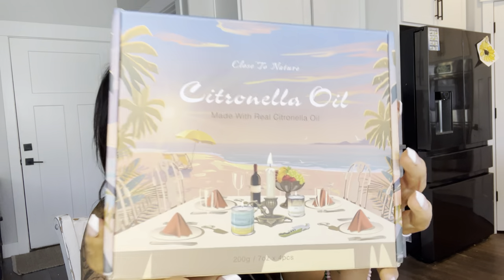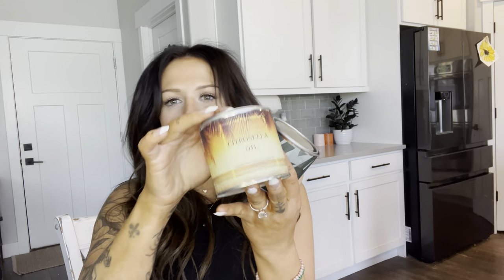"Long-Lasting Citronella Candles: Outdoor Scented Set - 4 Pack, 28 Oz"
Review: Long-Lasting Citronella Candles Review: Ultimate Outdoor Ambiance

If you've found our review of the Long-Lasting Citronella Candles insightful and are enticed by the prospect of enhancing your outdoor ambiance while keeping insects at bay, we invite you to consider supporting our channel by making a purchase. By acquiring this set of candles, you not only elevate your outdoor experiences but also contribute to the growth and continuation of our informative content.

The Long-Lasting Citronella Candles are more than just a source of illumination and insect protection; they represent a bridge between your desire for a serene outdoor atmosphere and our commitment to delivering valuable reviews and recommendations. Your purchase becomes a tangible way to show your appreciation for the content we bring to you.

Light up your outdoor spaces with the Long-Lasting Citronella Candles and simultaneously help us continue providing insightful reviews and enhancing your consumer choices. Click the link below to bring these candles into your outdoor haven while also supporting our channel. Thank you for being a cherished member of our community and for considering the Long-Lasting Citronella Candles as an embodiment of your support and dedication

The Long-Lasting Citronella Candles in the 4-pack, 28 oz set, are a delightful addition to any outdoor setting. Crafted with the perfect blend of fresh citronella oil and natural soy wax, these candles promise not only to enhance your outdoor ambiance but also to keep pesky insects at bay. In this review, we'll explore the notable features, burn time, and overall performance of the Long-Lasting Citronella Candles and how they can elevate your outdoor experiences.

One of the standout qualities of these candles is their natural citronella composition. Citronella oil is renowned for its insect-repelling properties, making these candles an excellent choice for creating a serene outdoor environment free from bothersome bugs. The gentle and refreshing scent of citronella adds an inviting touch to your outdoor gatherings.

The generously sized 28 oz candles boast an impressive burn time of up to 200 hours per candle. This means that with the 4-pack set, you'll have a total of 800 hours of soothing candlelight and insect protection. This extended burn time ensures that your outdoor events, from garden parties to patio relaxation, remain illuminated and enjoyable for a significant duration.

Crafted with natural soy wax, these candles offer a clean and eco-friendly burn. The soy wax not only contributes to the candles' longevity but also releases the citronella scent in a subtle and pleasant manner, creating an atmosphere of relaxation and tranquility.

The Long-Lasting Citronella Candles are versatile companions for a range of outdoor settings. Whether you're hosting a barbecue, lounging on the patio, or enjoying a cozy evening on the balcony, these candles add a touch of sophistication and practicality to your outdoor decor.

The candles' minimalist and elegant design complements various outdoor aesthetics, seamlessly integrating into your existing decor. The warm glow emitted by the candles enhances the overall ambiance, creating a charming and inviting outdoor space for you and your guests.

While the citronella scent repels insects, it's important to note that these candles may not offer complete protection in heavily infested areas. However, they do contribute to minimizing the presence of pests and provide a more enjoyable outdoor experience.

In conclusion, the Long-Lasting Citronella Candles offer an excellent balance of functional insect protection and aesthetic enhancement for your outdoor gatherings. With their extended burn time, scented soy wax, and natural citronella composition, they elevate your outdoor ambiance while helping keep bothersome insects at bay. While not an absolute deterrent, these candles certainly add to the comfort and enjoyment of your outdoor activities. Enhance your outdoor moments with the Long-Lasting Citronella Candles—a beautiful and practical addition to your outdoor oasis.